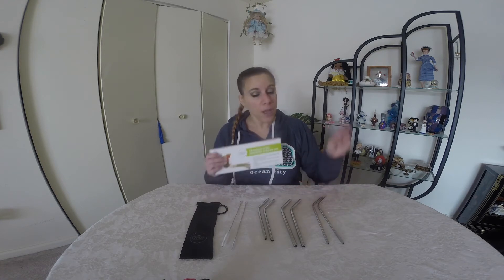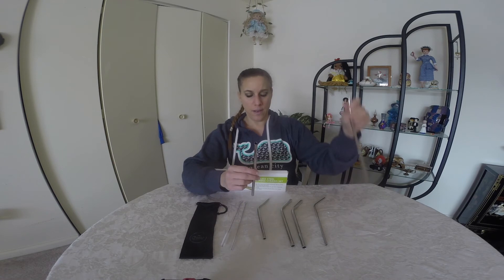Chefast Stainless Steel Drinking Straws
Chefast Stainless Steel Drinking Straws Product Review

Parler: @writersblock15
Rumble: @cinnamonsweetshoppe
MeWe.com : wendygail2
Clouthub: @writersblock15
Gab: @writersblock15